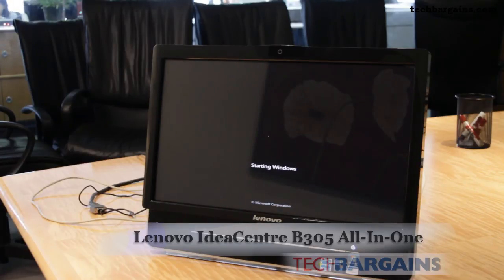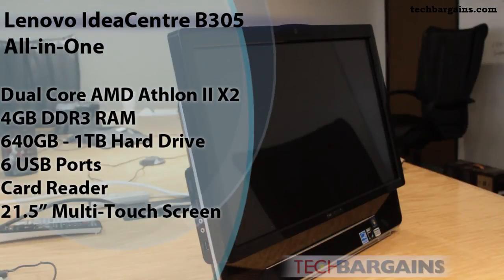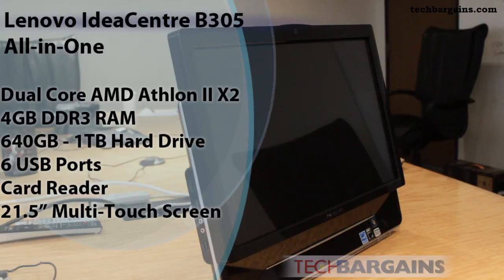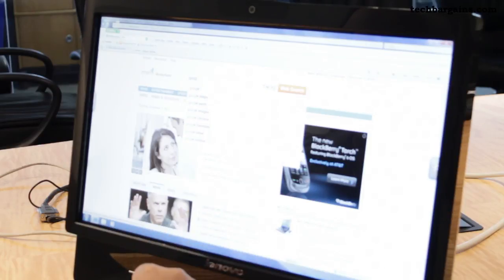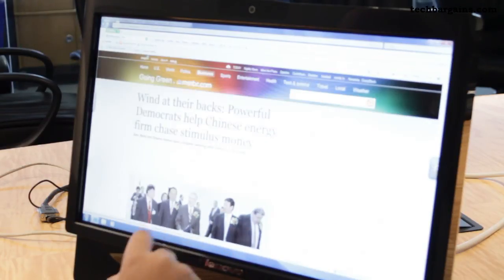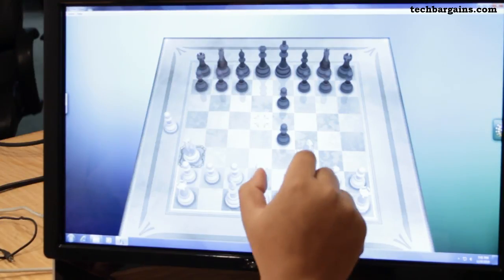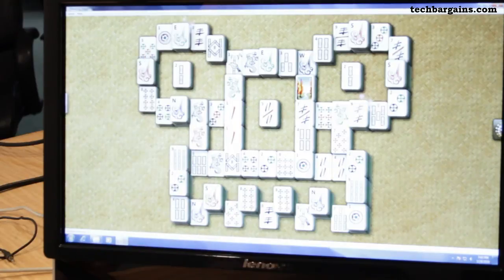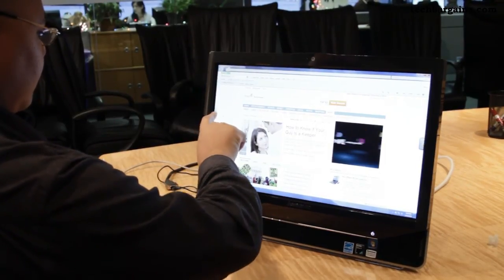Lenovo IdeaCentre B305 All-In-One Review (HD)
for the latest coupons and deals for Lenovo computers and tablets.

Here's our video review of the Lenovo IdeaCentre B305 All-In-One system. Specs of the system include a Dual Core AMD Athlon II X2 Processor, 4GB DDR3 RAM, 6 USB Ports, a 21.5" Multi-Touch Screen and more.